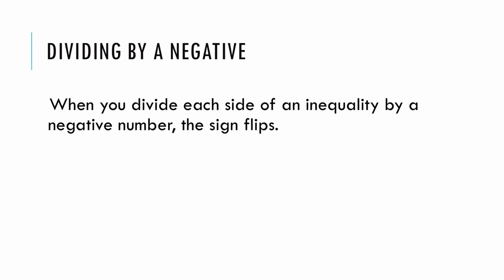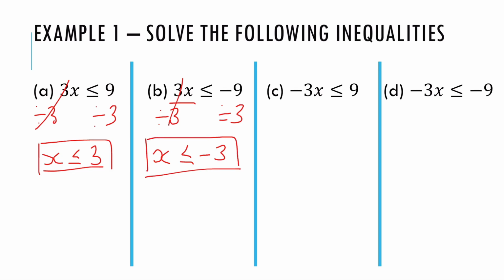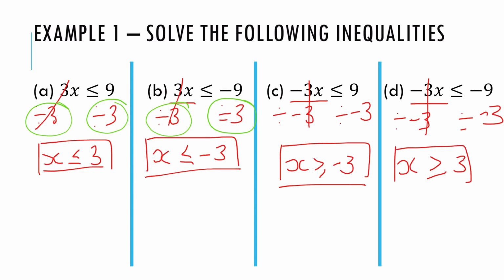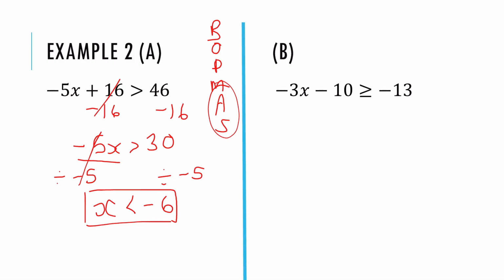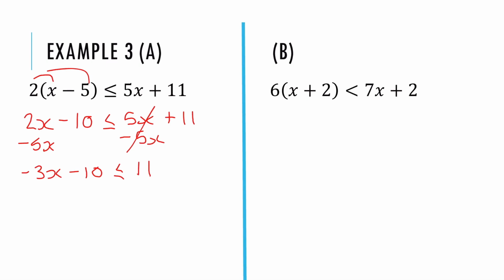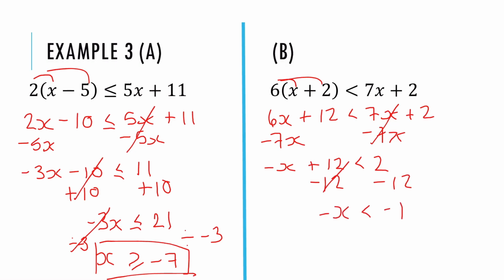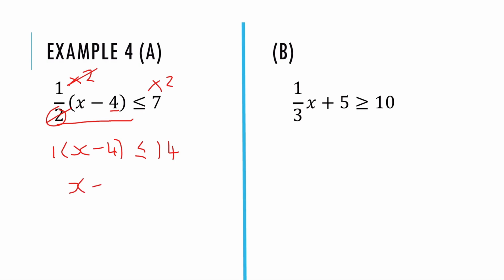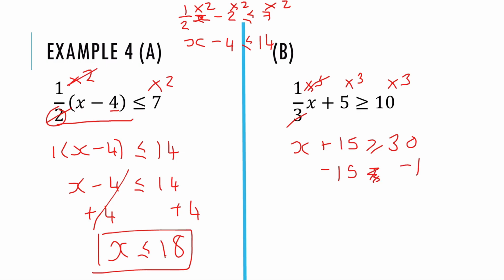Solving Inequalities Extension